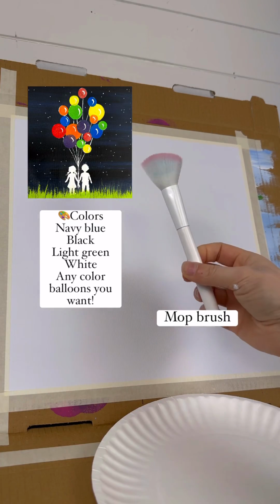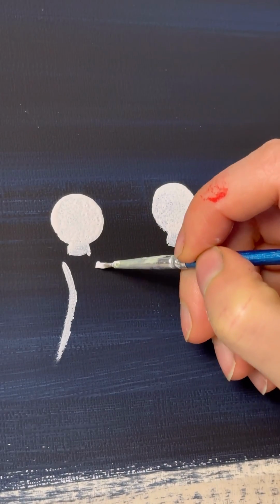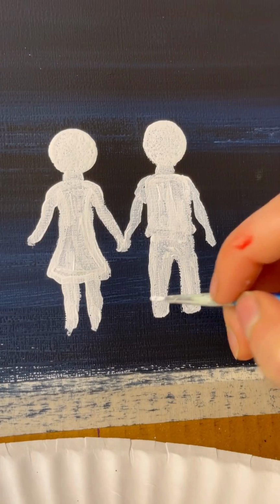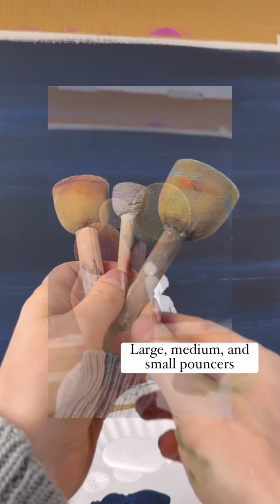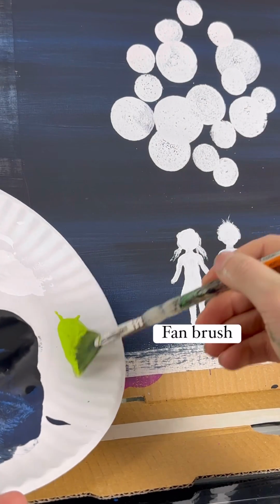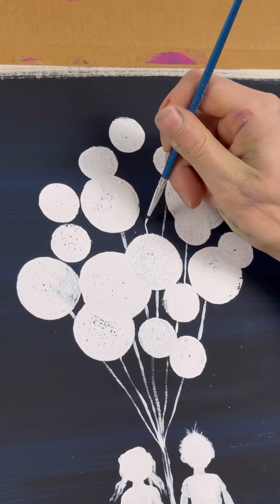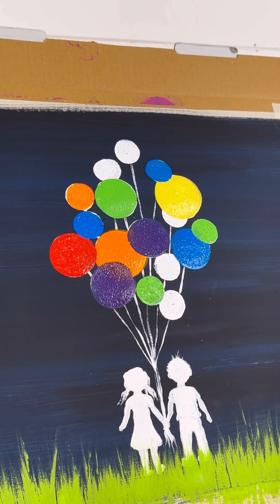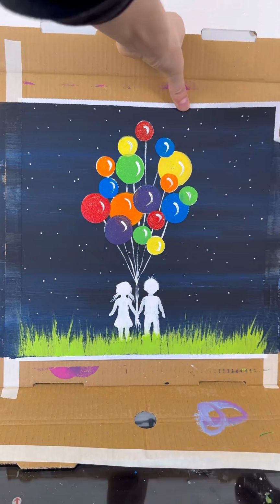Balloon Buddies: Easy Acrylic Painting Tutorial for Beginners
Discover the magic of acrylic painting with this acrylic painting tutorial designed for beginners! Follow along step by step as we create a simple silhouette of two children holding carnival balloons. With easy-to-follow instructions and helpful tips, you'll unleash your inner artist and bring your canvas to life, capturing the fun and joy of childhood.

Beginner Painting Supplies list:
Apple Barrel Acrylic Craft Paint
12x12 White Cardstock
(Amazon only sells the smooth version which also works, but the textured one is at Walmart)
General purpose making tape
Round sponge set (pouncers)
Medium Round Brushes
Acrylic paint brush set
Artist Sponges
Fan brushes
Wet n' Wild (medium round brush)
Wet n' Wild Contour brush (mop brush)
Pizza Boxes (I use them as an easel when practicing with paper)
Hair Dryer